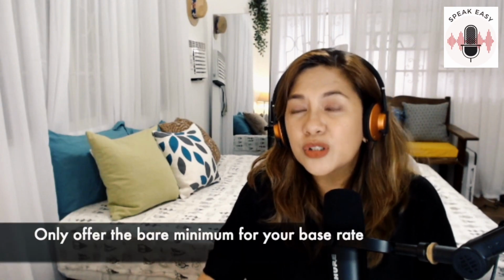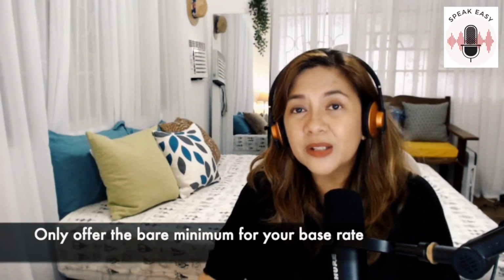What Are Fiverr Level Sellers | Tip on How to Unlock Levels Fast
Everyone wants to become a Top Seller on Fiverr and why not, the benefits of reaching the top level are worth striving for! But like anything else, there is no magic trick to get there. Like everything else, you need to work for it! No worries, in this video, I will walk you through  each of
Fiverr's Seller Levels that will ultimately get you to Top Seller Level. Make sure you watch until the end for tips on unlocking the levels faster!

Hey, what’s happening! Welcome back to Speak Easy! This is where we talk about your career as a voice over talent…especially if you are just starting out! If you are here for the first time, my name is anna, a free lance voice over and my goal is help aspiring and home based talents to start a profitable voice over career by sharing tips and tricks that i swear by! So if you want to see more videos like this one, why not subscribe to the channel and tap the notification bell so you don’t miss out on any videos that I post!

So if you’re ready let’s get started!

CHEERS!

If you want to help support me and this channel, you may do so by:
1. Watching the videos from start to finish!
3.Not skipping the ads when you watch my videos. (Thank you!)
4. Clicking on the Super Thanks (Heart with $ icon) button at the bottom of the video.
5. Sending Super Chats and Super Stickers when I go live!

Thank you in advance for your help to keep this channel going! :)

MICROPHONE RECOMMENDATION FOR VOICEOVER NEWBIES:

1.SAMSON Q2U

2. AT2005USB

AUDIO EDITING SOFTWARE:
Audacity Multi-track Audio Editor and recorder:

Wins and losses are just transitions to the next big things in life, so just keep squeezing lemonade out of lemons. After all, life is what you make it!
-Anna, Miss Adventure